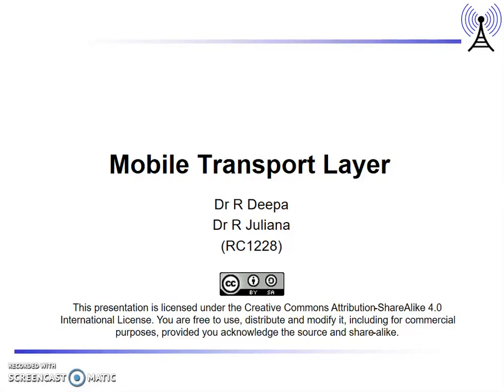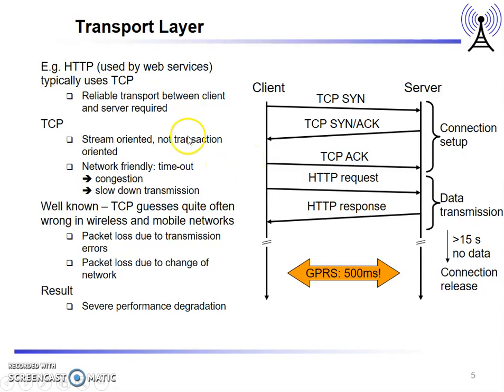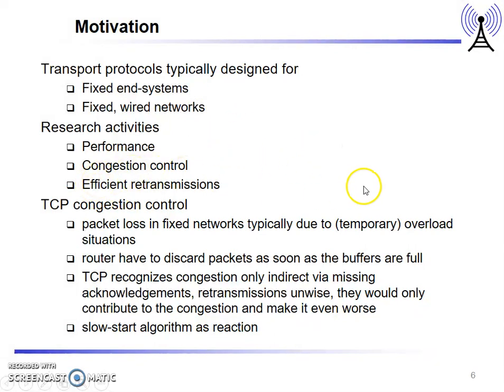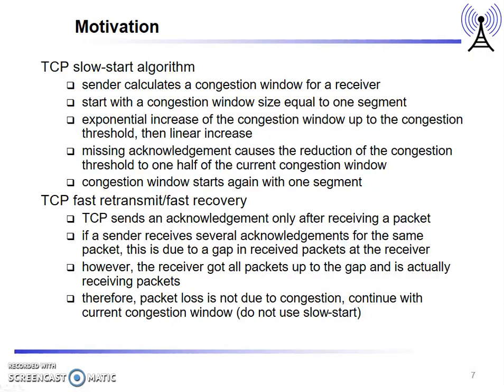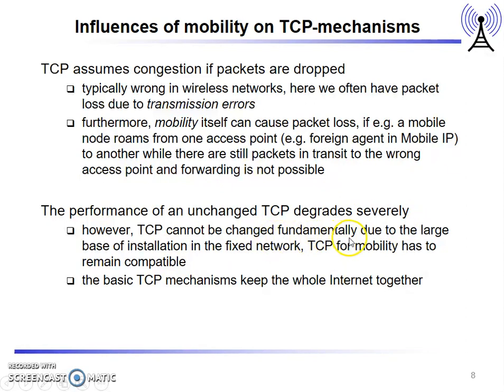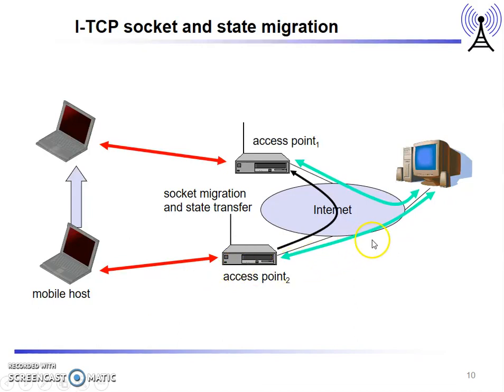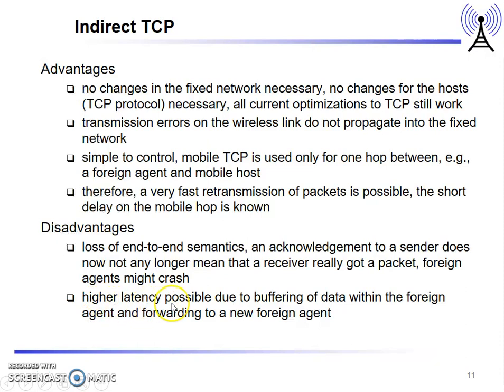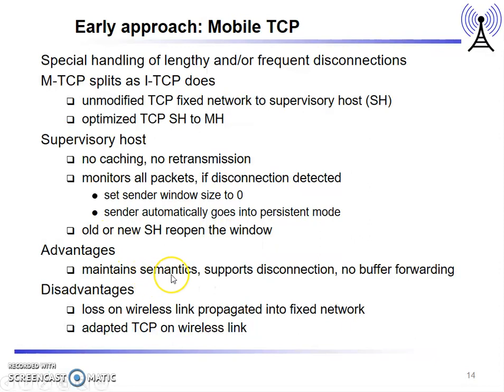Mobile transport layer Part 1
Learners will be able to identify and explain different classical protocols of mobile transport protocol